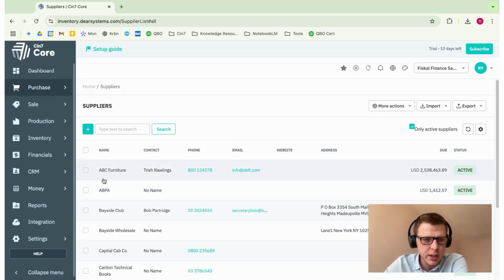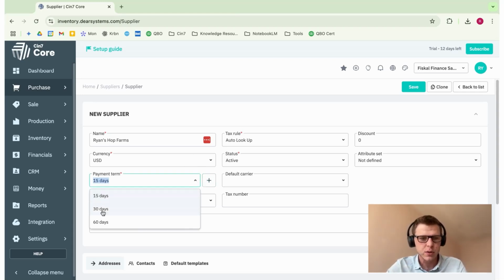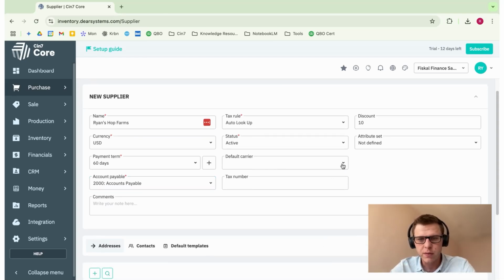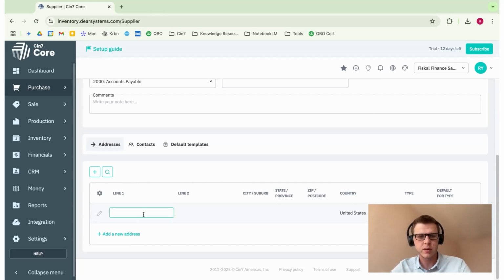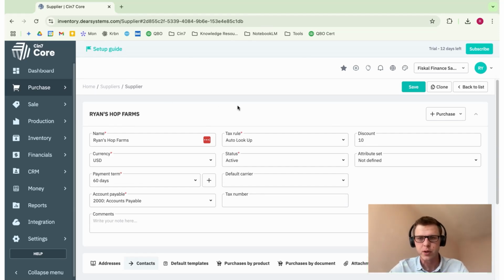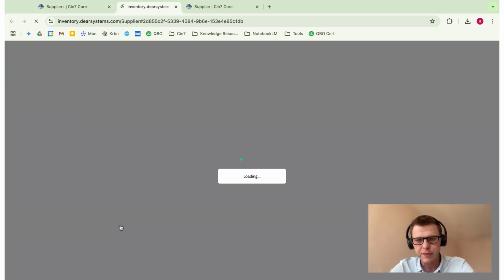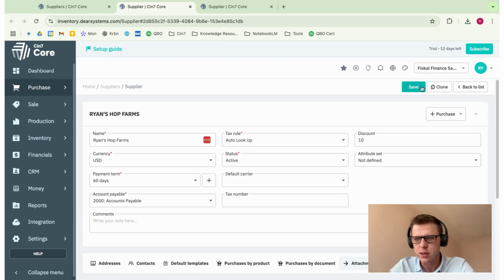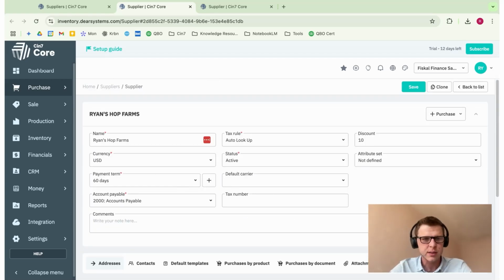Cin7 Core - Purchases: Create New Supplier